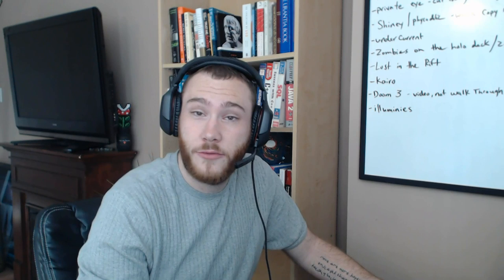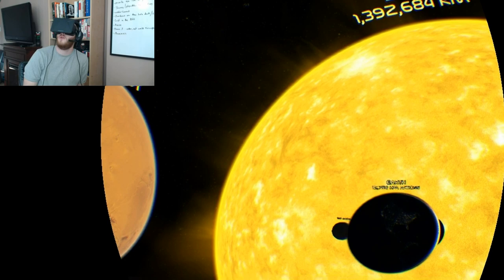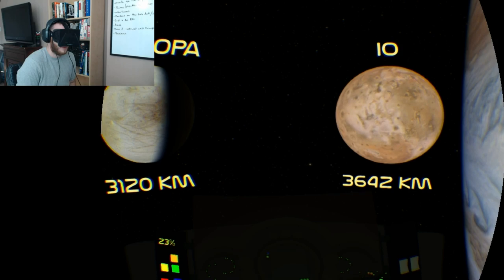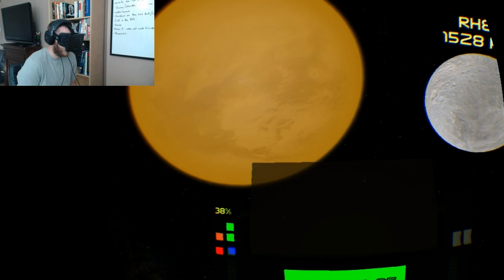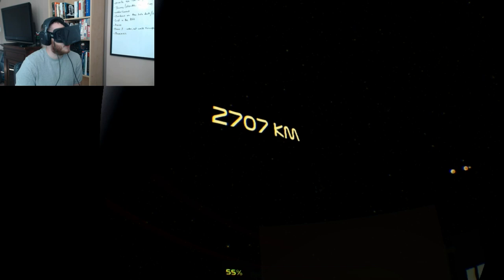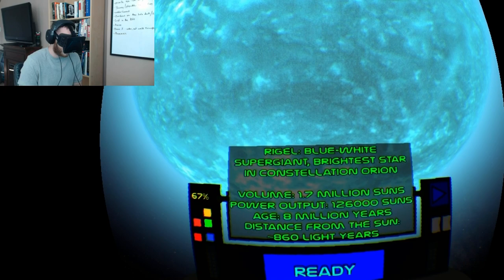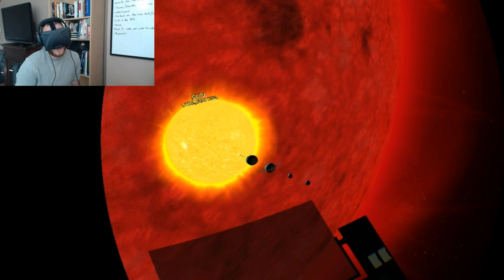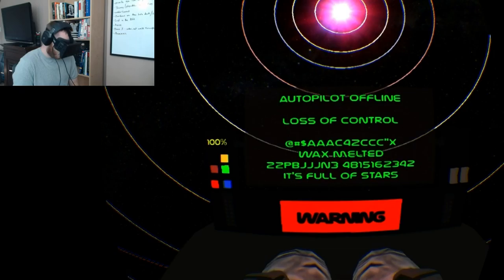Tour Through Our SOLAR SYSTEM on the Oculus RIFT - "Titans of Space"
Oculus Rift eBook

What is the VR Brotherhood?
The VR Brotherhood is a group of Virtual Reality enthusiasts who want to learn about experience that can be gained through virtual reality. We will be putting the latest games and demos to the test to see what kind of experience they offer.

If you are looking for DOWNLOAD links or tutorial videos to set up different games, be sure to check out our forums at our

Like the intro/ Outro?

Likes/ comments help a TON and are really appreciated! Thanks Bros! Love you guys!